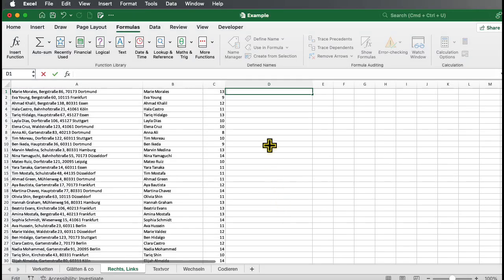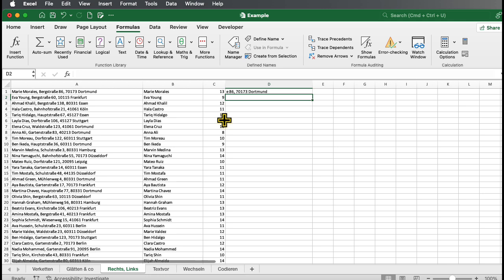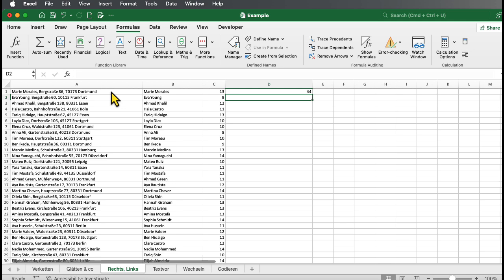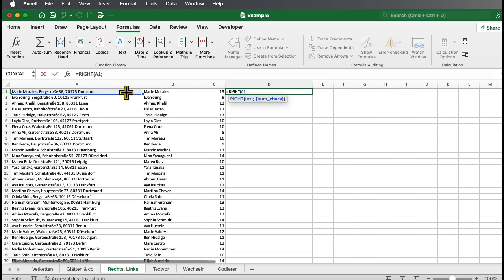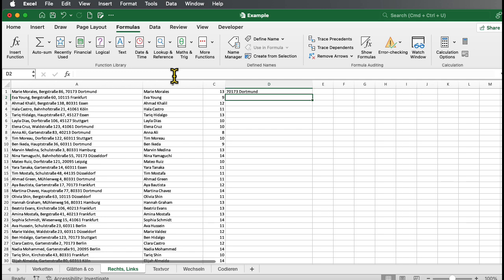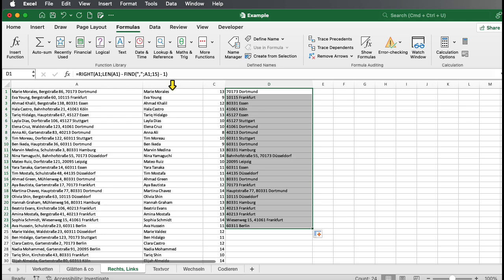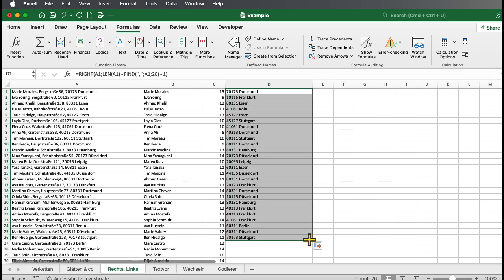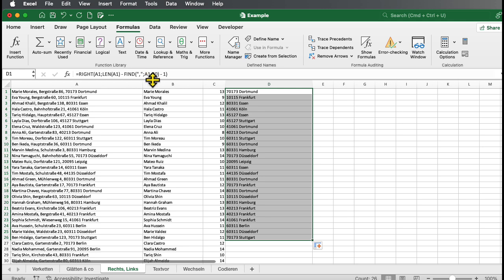17 4 Excel Text Right